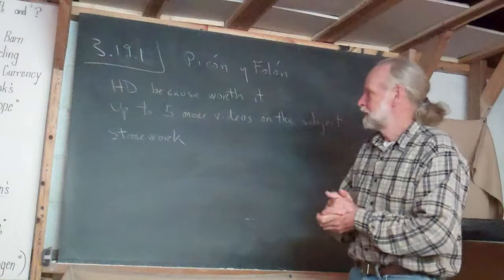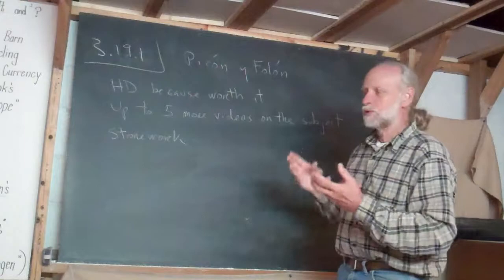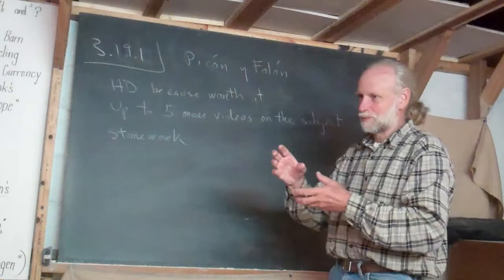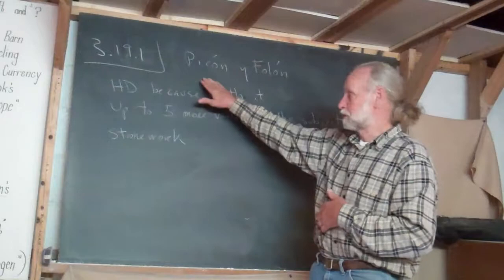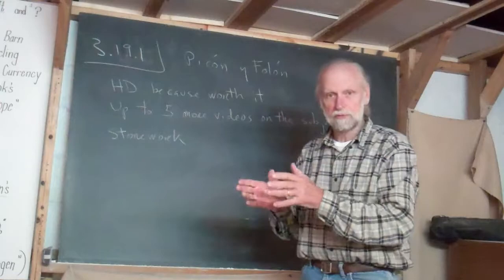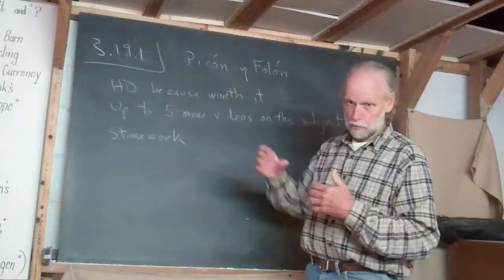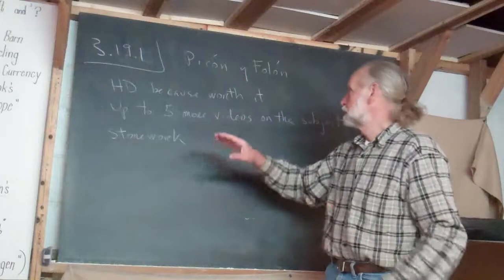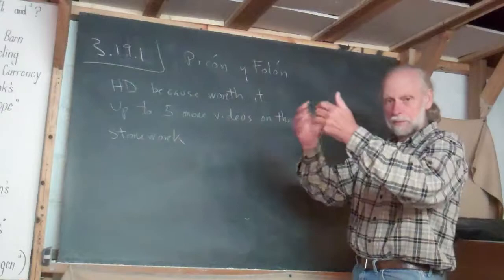3.19.1 Intro. to D.o. Picon and Folon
Frank explains that up to six more videos are coming about the subject of these water powered mills on a mountain side in Galicia.  In the first Shirley and Frank walk to their beginning.  In the second they walk up along the mountain stream called Picon.  And in the third they walk down along the mountain stream called Folon.  Frank admires the stonework.